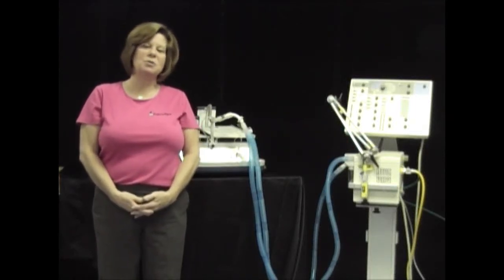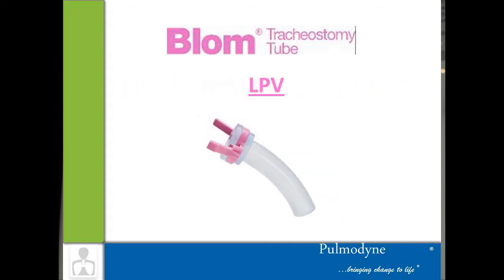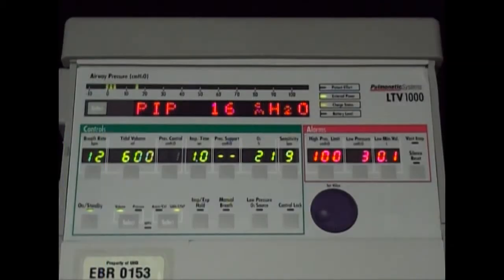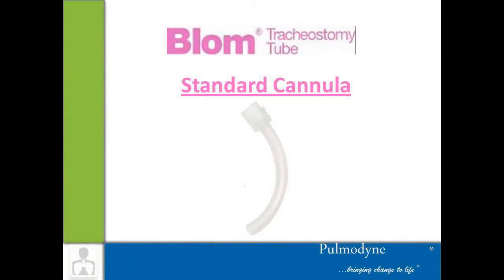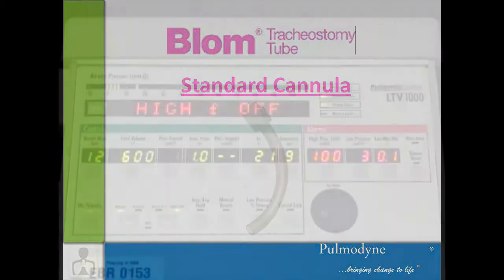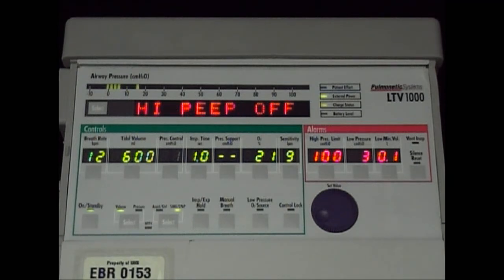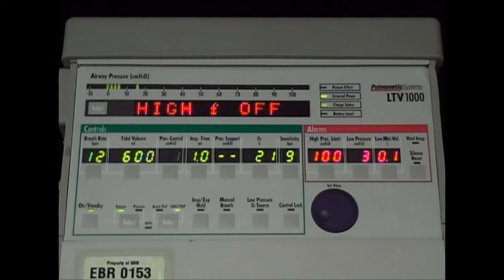LTV1000 Ventilator with Blom Tracheostomy Tube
Training for ventilators with the Blom Tracheostomy Tube